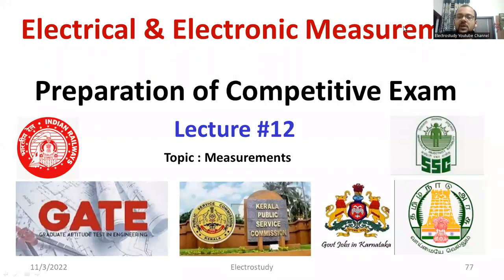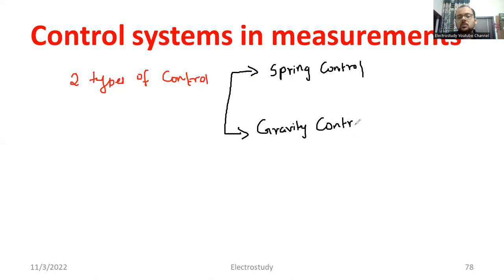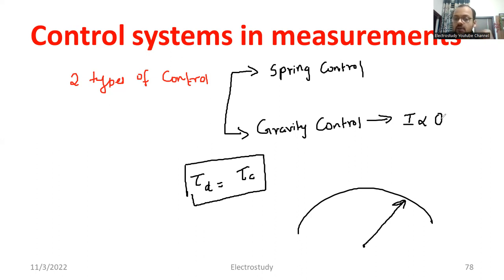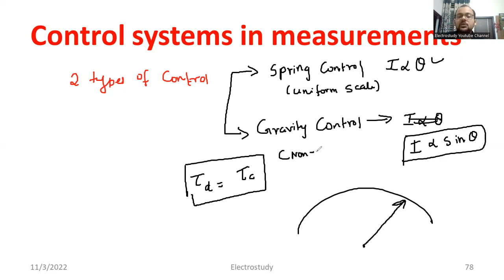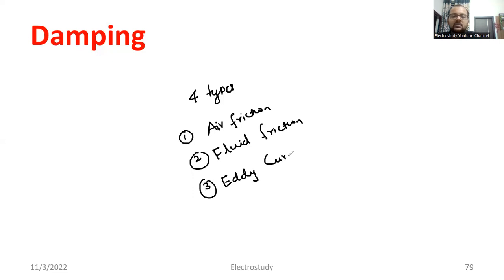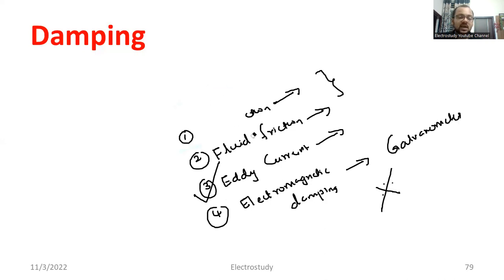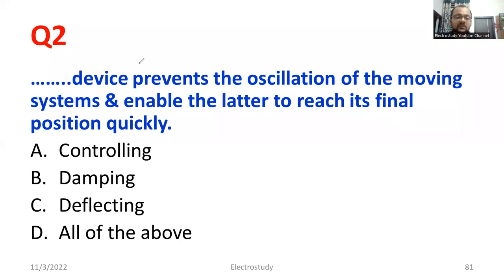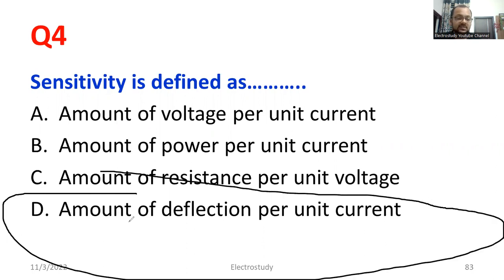MCQs from Electrical & Electronic Measurements Types of Damping Control in measurements GATE KSEB EE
Dear all,
I've explained the important MCQs  and concepts of Electrical & Electronic measurements for GATE exams.

Resonance Important GATE Exam Questions and Discussion Kerala PSC BSNL KPTCL KPCL exam for ECE/ EEE

TWO PORT NETWORK Questions -Z Y H and ABCD PARAMETERS GATE EXAMS KERALA PSC AE EXAMS EEE/ECE BE